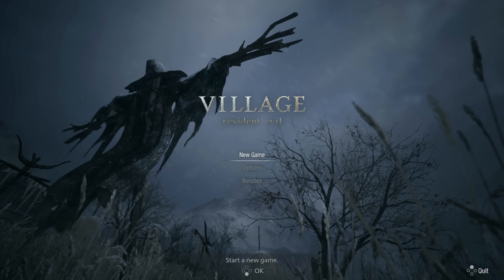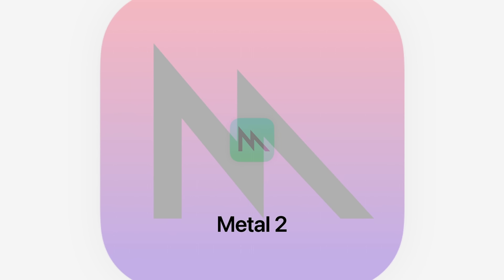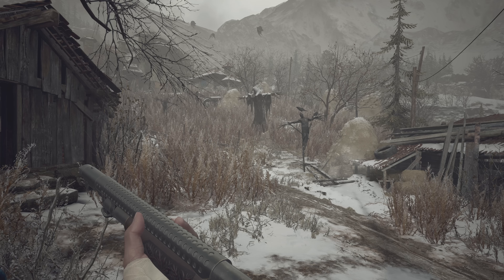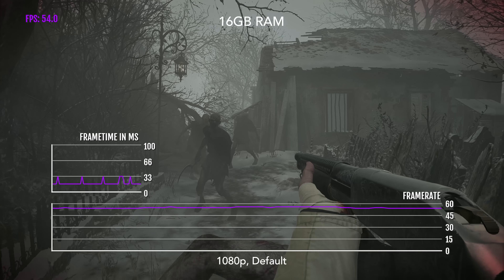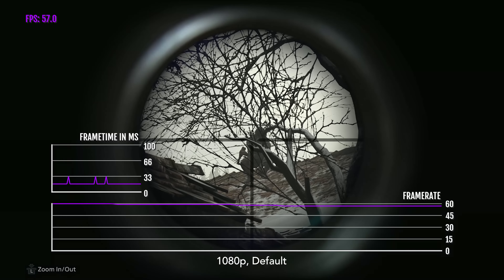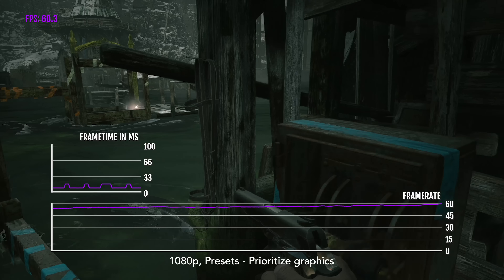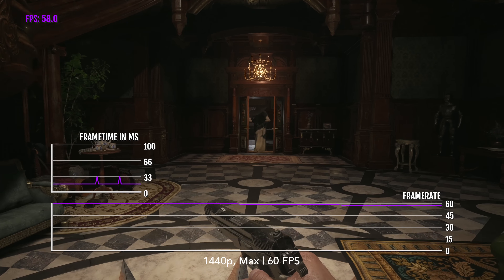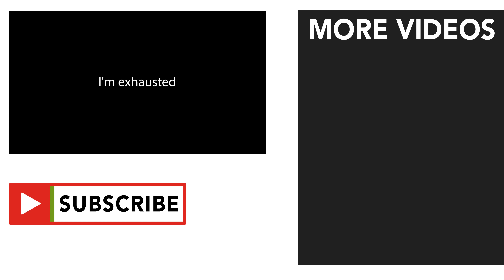Resident Evil Village on Apple silicon Tech Review - AAA Mac Miracle?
Capcom and Apple recently ported Resident Evil 8 to Apple M1 and M2 Macs. Discover how this is one of the best modern AAA Mac ports yet!

PARTS OF VIDEO:
0:00 - Introduction
1:01 - Supported Macs?
1:47 - What content is included?
2:52 - Controller support
4:04 - Metal Usage
5:25 - HDR
7:10 - MetalFX
8:25 - M1 Performance
12:03 - M2 Performance
14:48 - M1 Pro Performance
17:52 - M1 Max Performance
20:50 - Ventura vs Monterey
21:37 - Conclusion